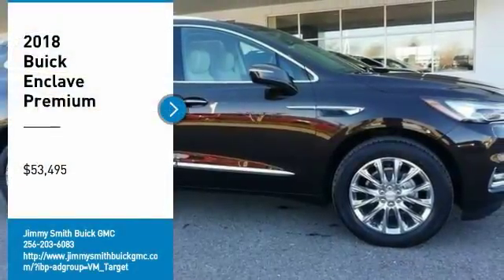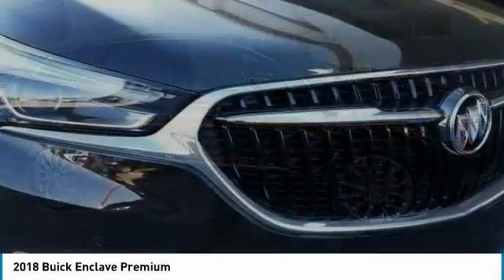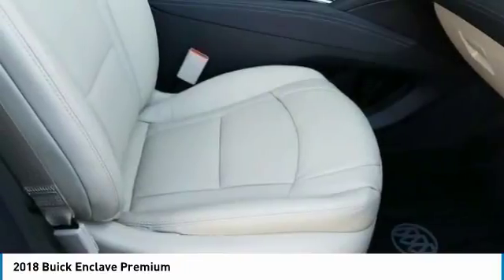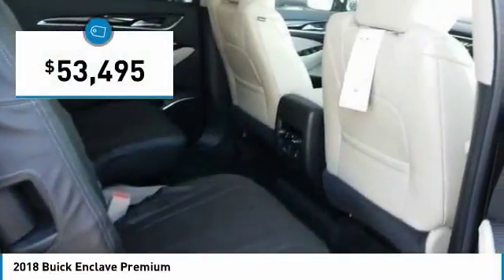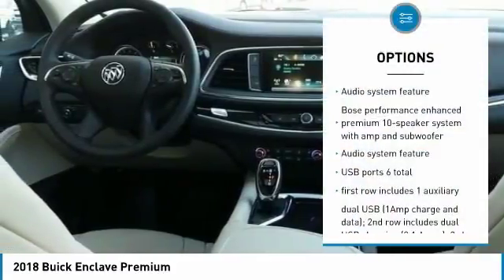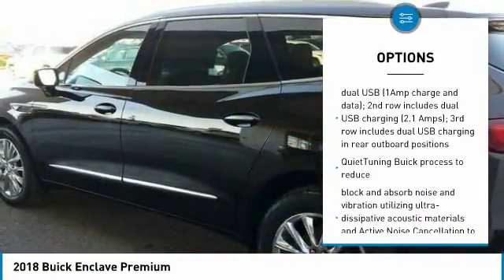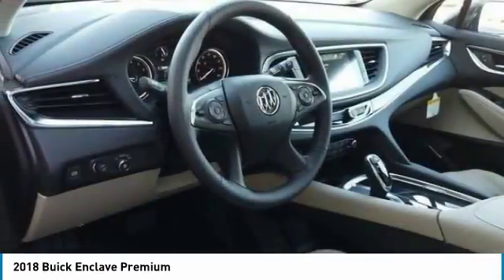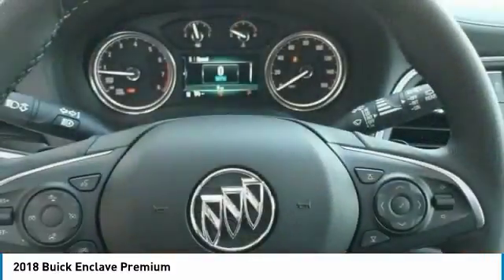2018 Buick Enclave Athens AL B18033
2018 Buick Enclave Premium

Jimmy Smith Buick GMC is excited to offer this 2018 Buick Enclave. Want more room? Want more style? This Buick Enclave is the vehicle for you. Pull up in the vehicle and the valet will want to parked on the front row. This Buick Enclave is the vehicle others dream to own. Don t miss your chance to make it your new ride. There is no reason why you shouldn t buy this Buick Enclave Premium. It is incomparable for the price and quality. Just what you ve been looking for. With quality in mind, this vehicle is the perfect addition to take home. At Jimmy Smith Buick GMC in Athens, Alabama we take great pride in offering a great selection of new Buick and GMC models, as well as quality used cars at very competitive pricing to our customers. Our goal is total customer satisfaction so give us a try before you buy. As dedicated Internet consultants, our team will verify availability, answer any questions you might have and provide you with the service you expect and deserve along with the best in pricing. Jimmy Smith Buick GMC is conveniently located on Highway 72 in Athens, Alabama. Minutes from Huntsville and Decatur AL and a short drive from Nashville Tn, Chattanooga Tn, Birmingham, Atlanta, Memphis and surrounding areas.     Does not include applicable sales tax, title or Doc fee. We make every effort to provide accurate information on vehicle and pricing but errors are possible.